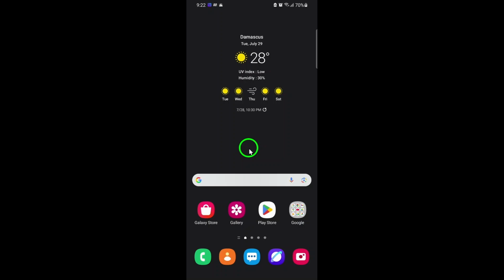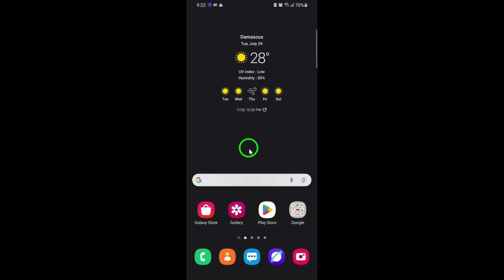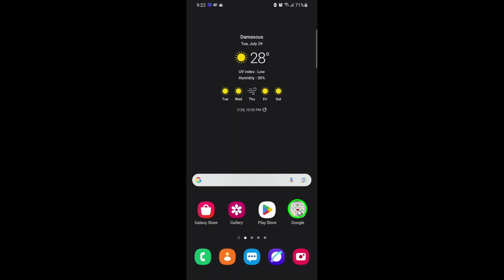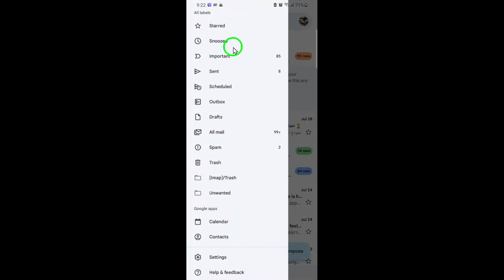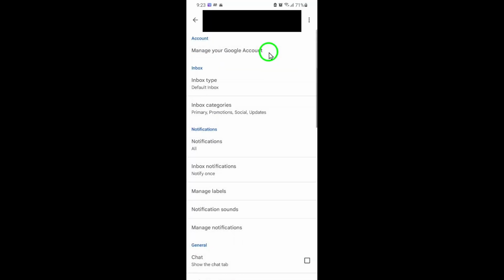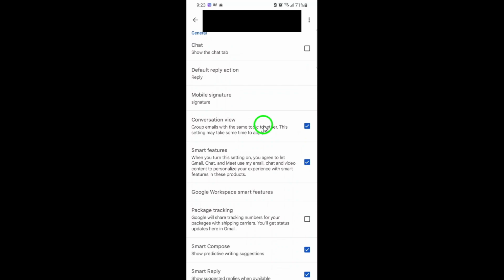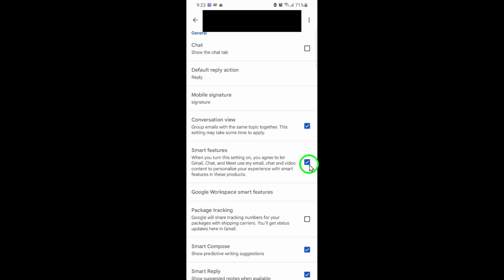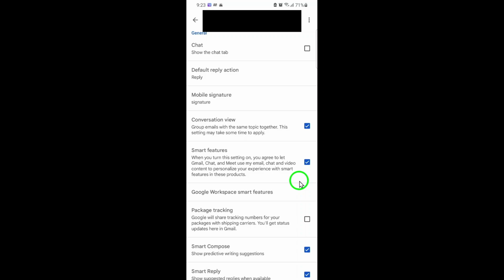How To Enable Smart Features in Other Google Products via Gmail App (Updated)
Learn how to enable smart features in other Google products via the Gmail app with this updated step-by-step guide. Unlock enhanced personalization and make the most of your Google experience by turning on smart features directly from your mobile device.

Follow these simple steps to enable smart features and personalization in other Google products using your Gmail app:

1. Open Gmail app

2. Tap on Menu (☰)

3. Scroll down and tap on Settings

4. Tap on your email account

5. Check Smart features and personalization in other Google products box

By enabling these smart features, you can enjoy more tailored suggestions and seamless integration across Google services. This tutorial is perfect for anyone looking to optimize their Gmail and get the best out of Google’s smart technology.-

Chapters:
00:00 Intro
00:12 Soultion
01:05 Outro